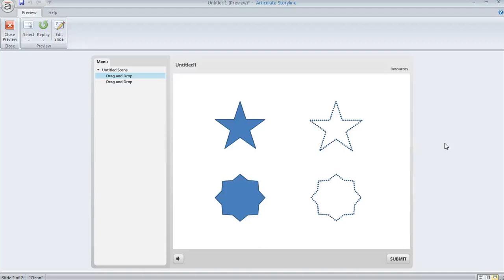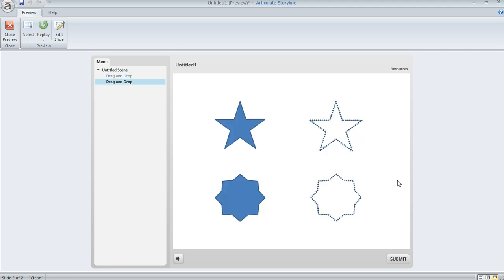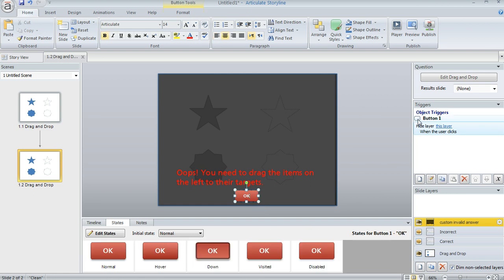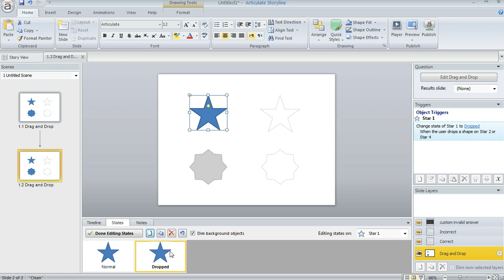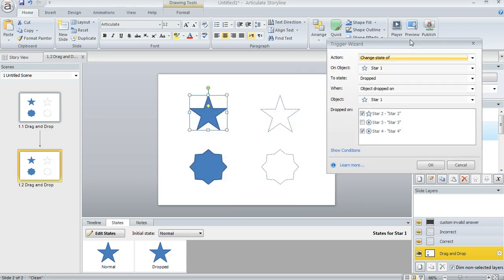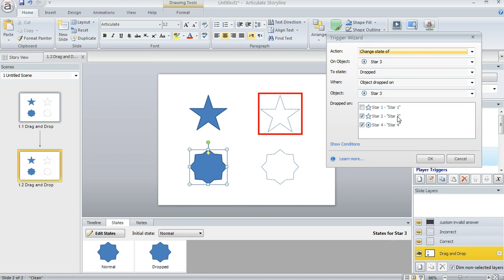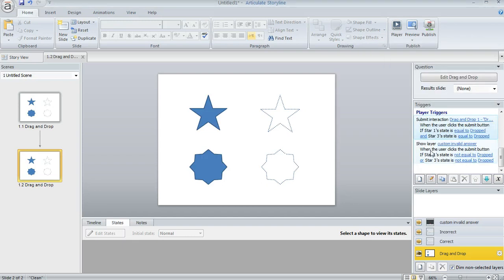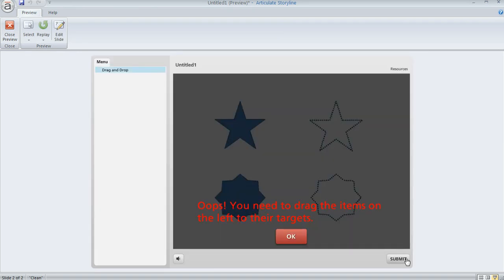Articulate Storyline tutorial: How to create your own invalid answer message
In this tutorial we'll show you how to create your own custom "invalid answer" message on a freeform drag and drop question in Articulate Storyline. Get more Articulate tips, guides and templates